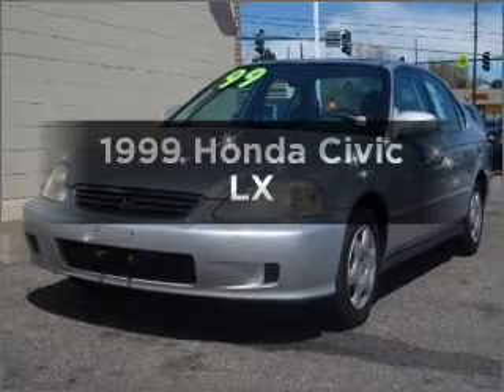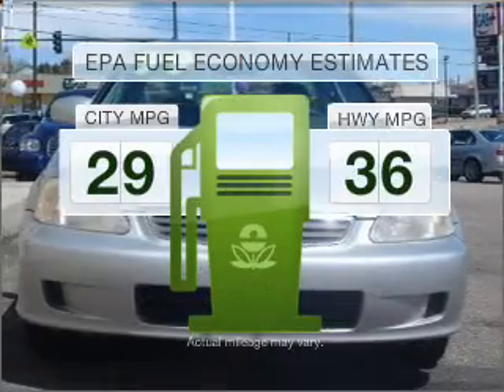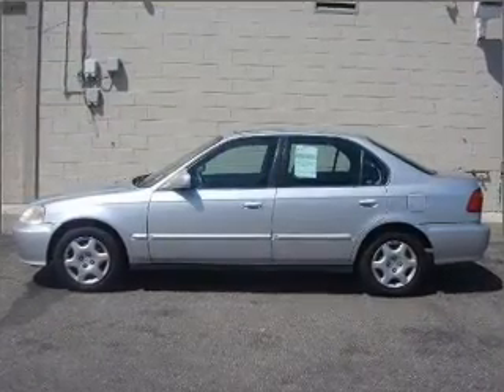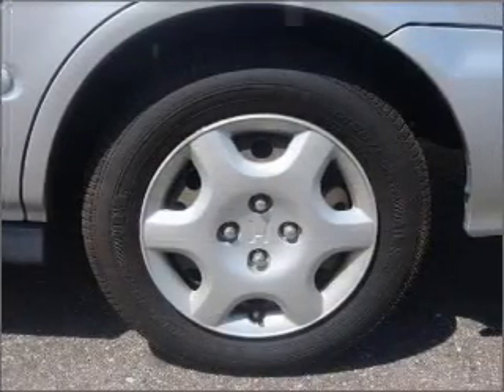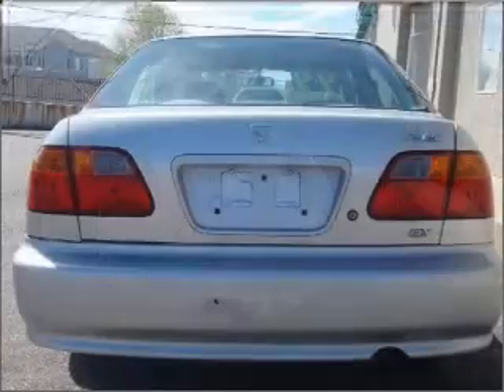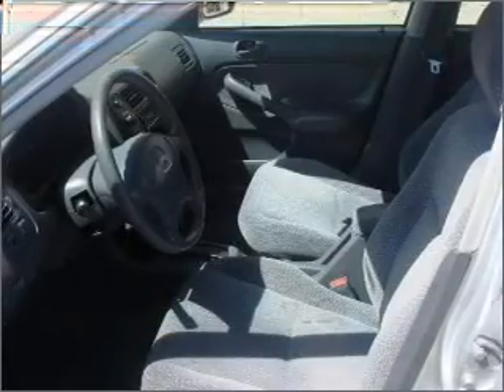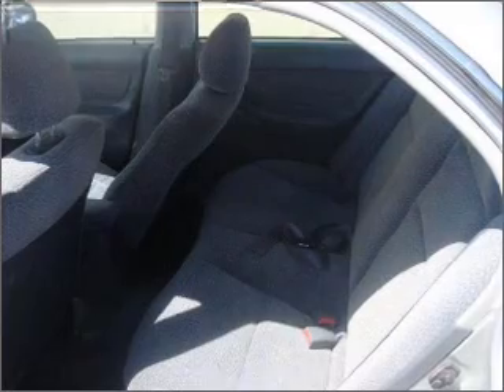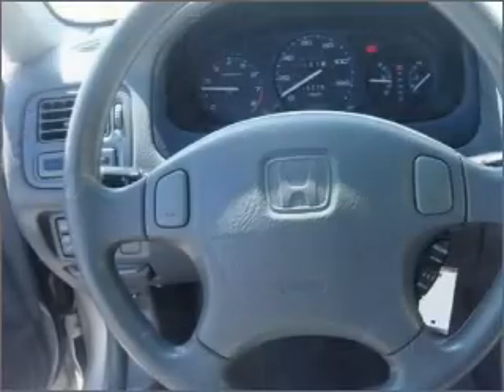1999 Honda Civic - Denver CO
Year: 1999
Make: Honda
Model: Civic
Trim: LX
Engine: 1.6 liter inline 4 cylinder 16 valve
Transmission: 4-Speed Automatic
Color: Silver
Mileage: 142281
Address:
6490 Leetsdale